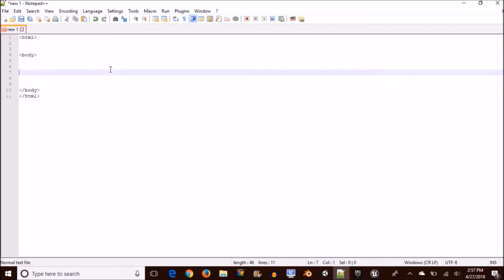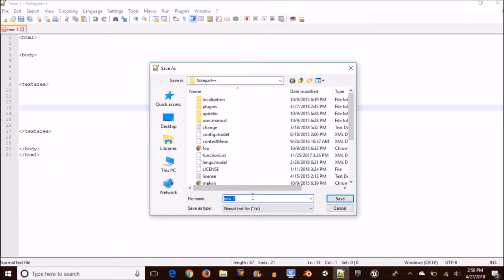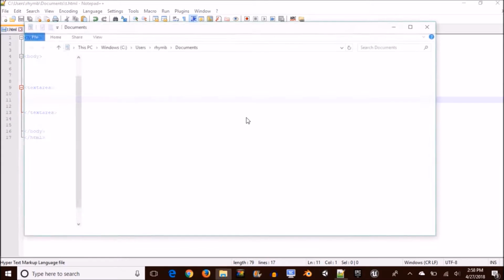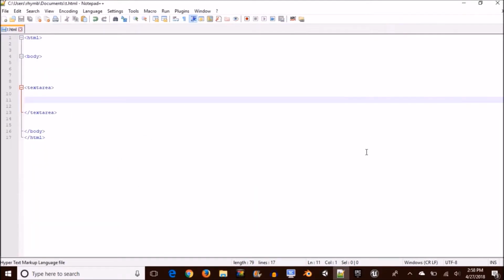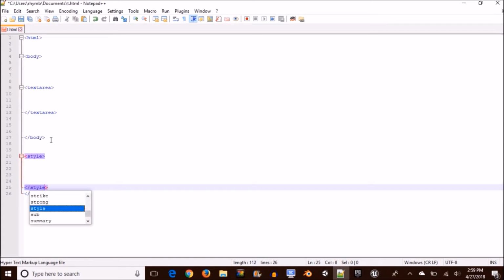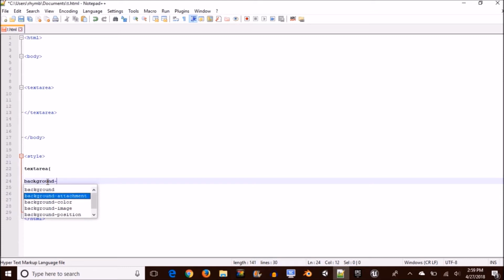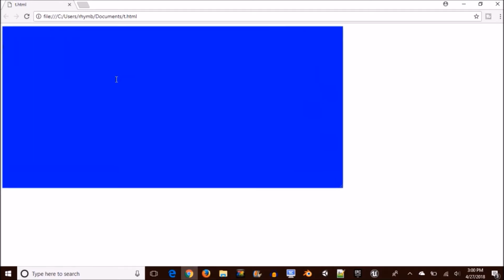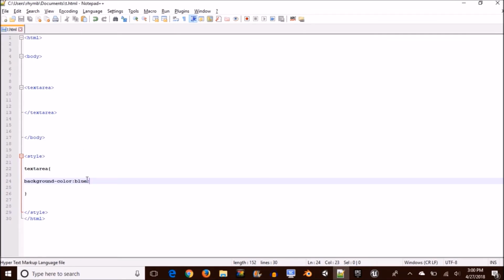How to make a Text Area in HTML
How to make a Text Area in HTML. This tutorial will teach you the basic code for making a Text Area. Don't worry you can do it.
Remember made by students for students.
RhymBil Out.